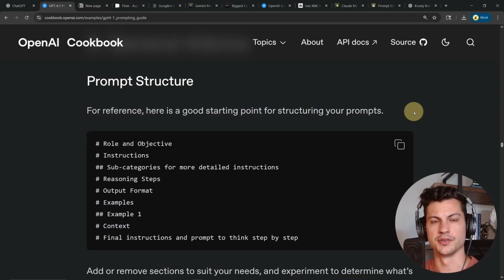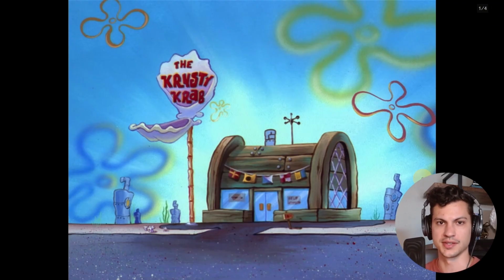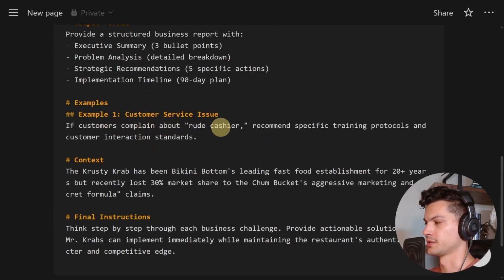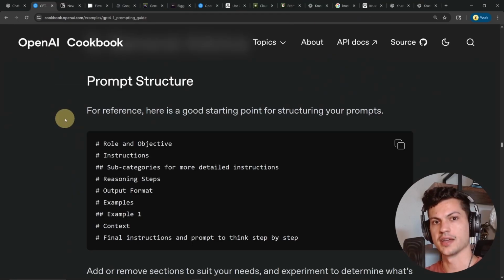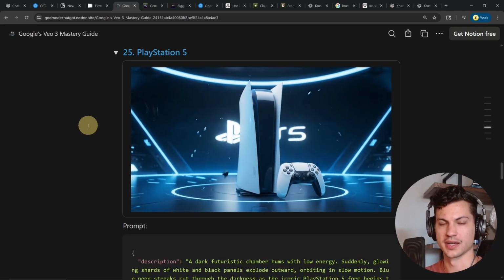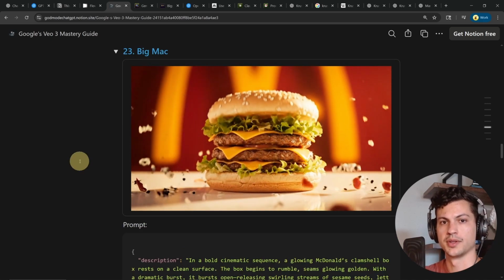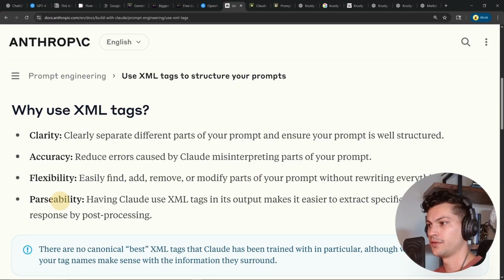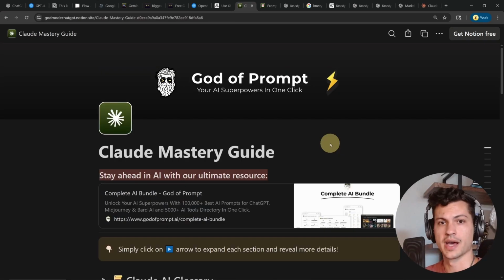4 Prompt Structures to Make ChatGPT Work Like Magic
I found the perfect prompt for ChatGPT 5, and it changes everything.
It unlocks sharper answers, faster workflows, and results that feel almost magical.
Once you try it, you’ll never go back to the old way of prompting.
👇 Grab my FREE Resources:
👇 Follow me on:
🎵 Music Credit & Licensing Info:
All music in this video is used with permission and credited in accordance with the license terms provided by the artists at the time of use.

✅ Track 1: "BBC News Intro Transparent 2023" by bintro. Found on Youtube.
✅ Track 2: "CLNGR - All in the Motion (Instrumental Version)".